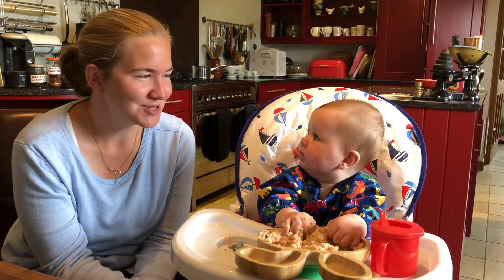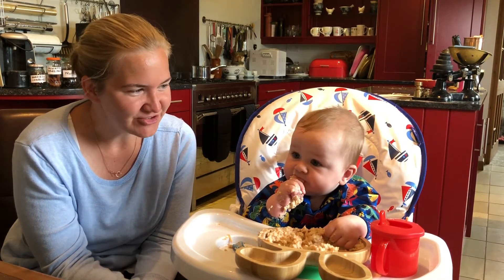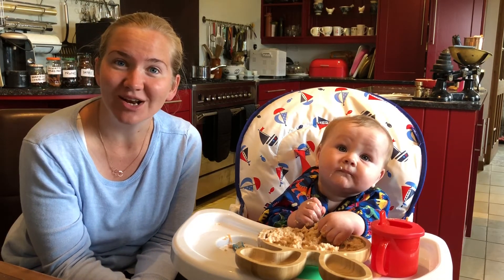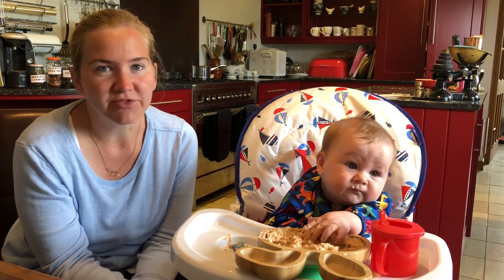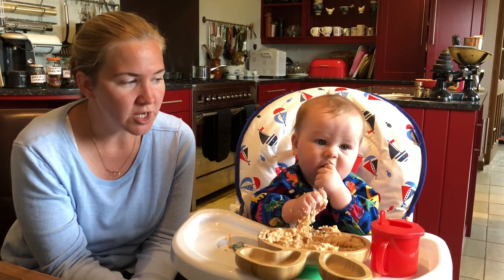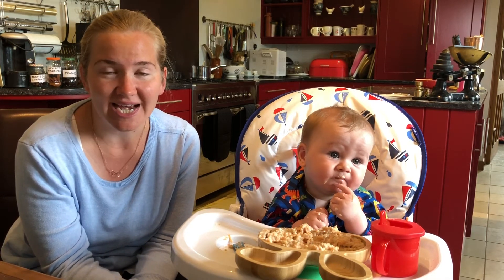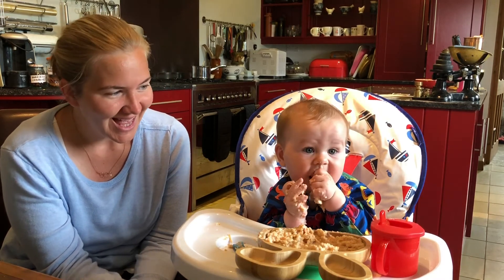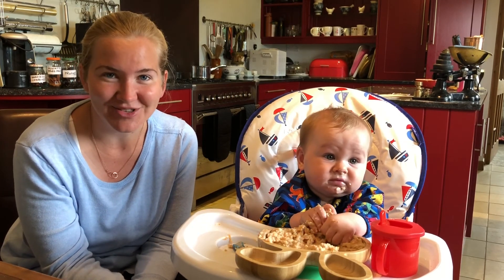weaning with monty week 3 carrot porridge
Carrot porridge courtesy of Joe Wicks today on weaningwithmonty
In today’s vlog I talk about egg introduction and
Peanut puffs. We got Monty’s peanut puffs from The Vegan Supermarket and he seems to like them
Coming up soon - Monty’s weaning plan for week
Four and more dates for our weaning and allergy workshops!

For lots more information on all your babies dietary needs check out

Free flow cup
Feeding spoon
Bowl
Bib
High chair